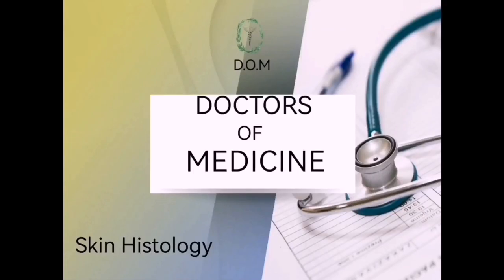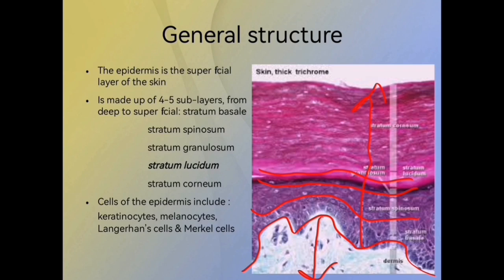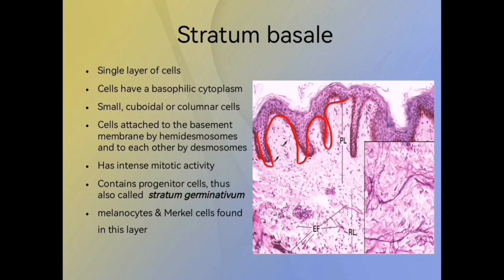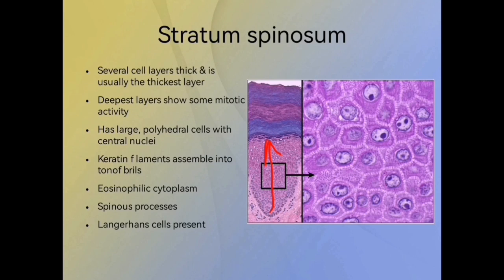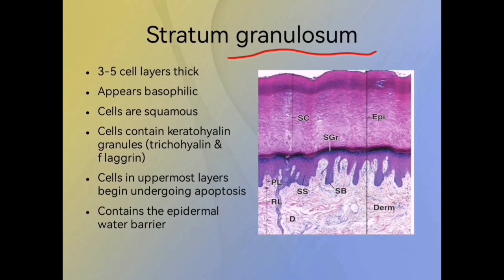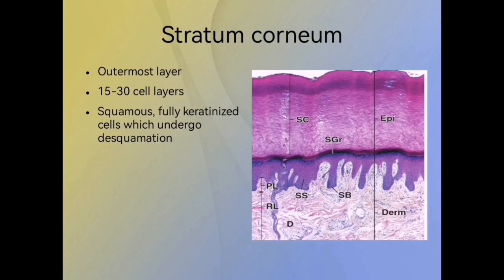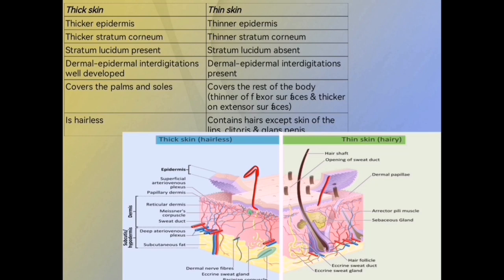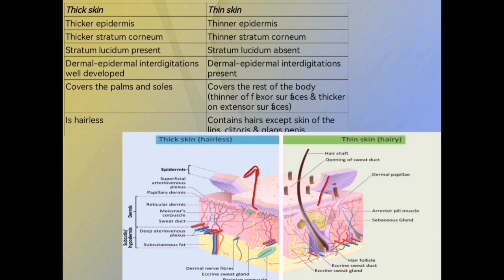Skin Histology - Epidermis